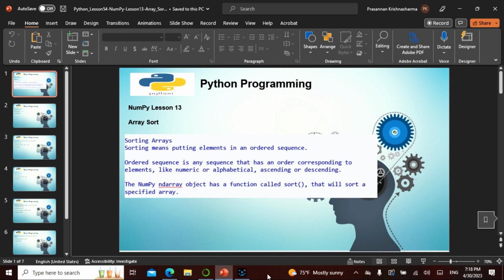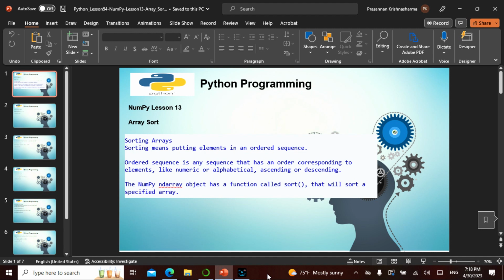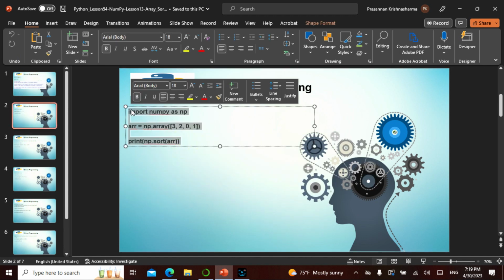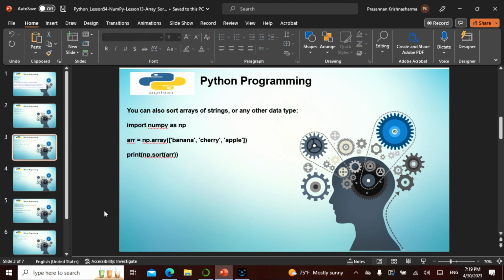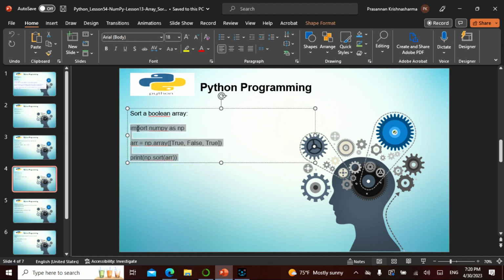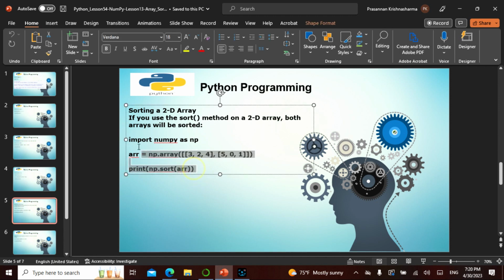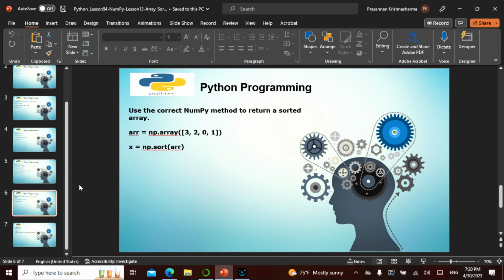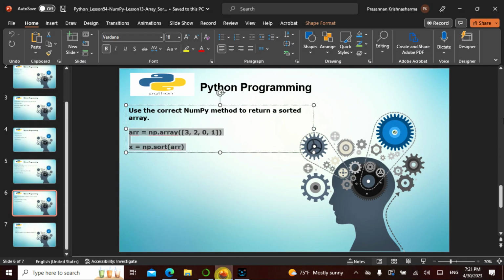Python L54 in English, This video explains NumPy Lesson9,Non Tech People can understand well.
Namaste Friends  , I have uploaded a video that explains how to code in Python  in a simple manner for people with Technical and Non Technical background, Anyone can learn, grow and contribute! The video covers
about NumPy, This is lesson 13 in NumPy. The video is in English. This is Python Lesson 54.